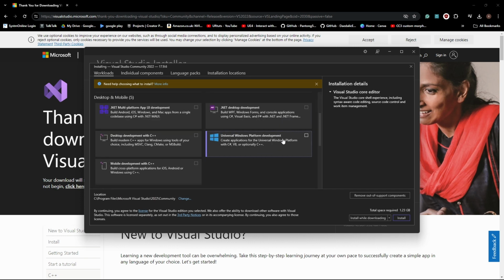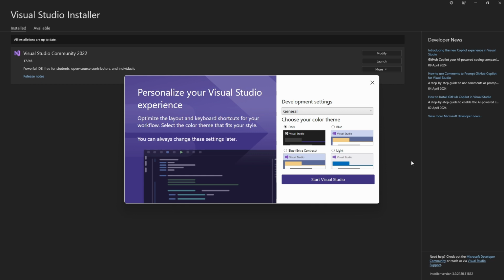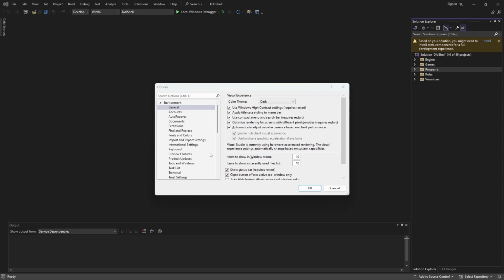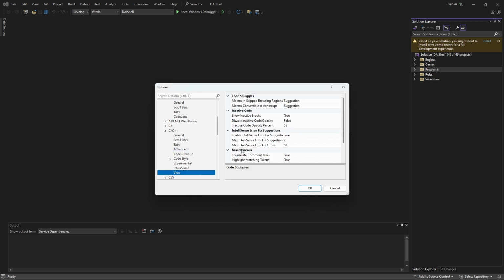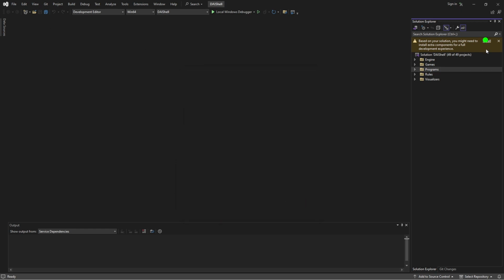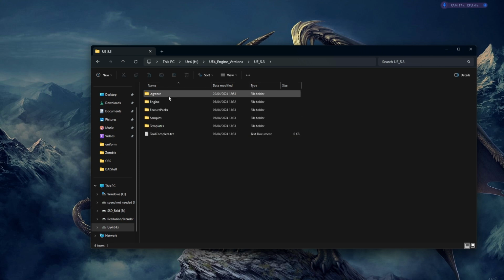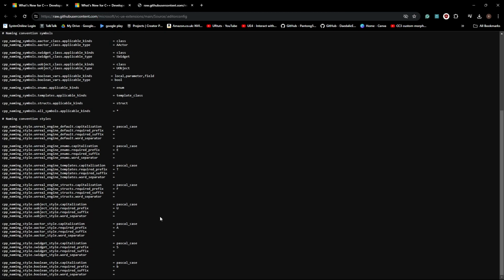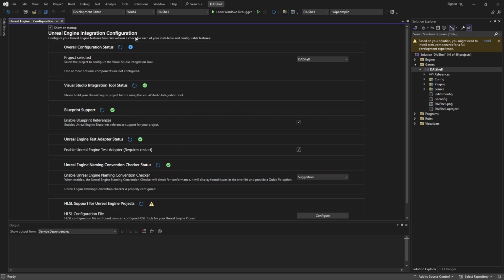Install VS for Unreal Engine 5.3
D.A.I is a plugin for unreal engine

How to install Visual studio for Unreal Engine 5.3

Digital World Stock Videos by Vecteezy

00:00 - Start
00:14 - Intro
00:19 - Download VS
00:36 - Workloads
01:39 - Open Project
01:58 - Set up
04:14 - UnrealVS extension
04:44 - Folder Path UEVS
05:16 - Set up UE VS
05:28 - Naming Convention
06:59 - Test Build
07:23 - outro